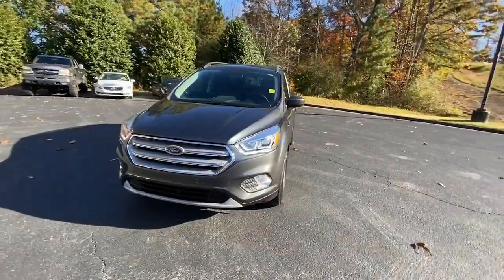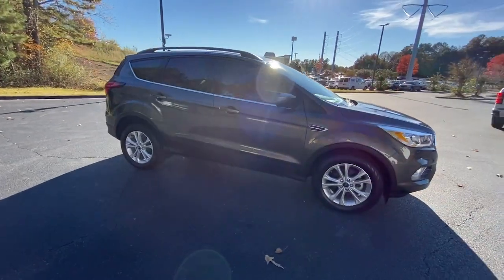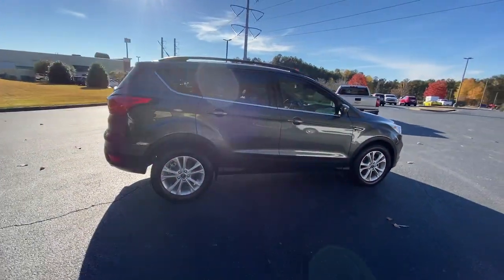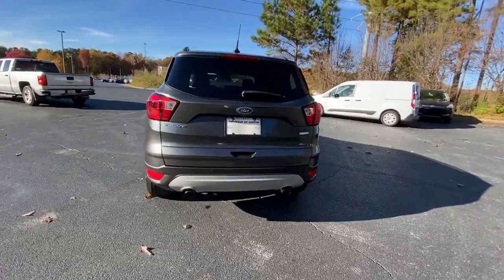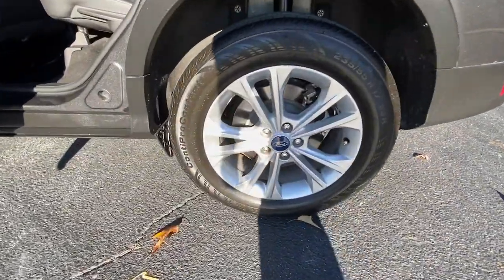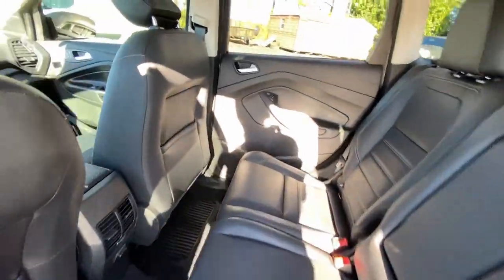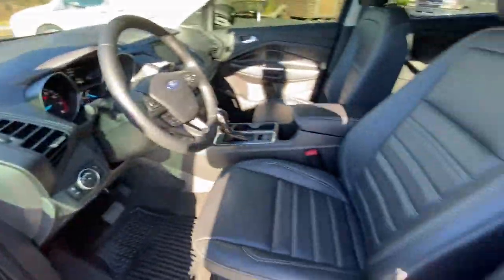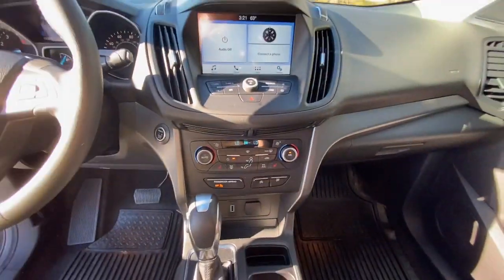2019 Ford Escape Jasper, Cartersville, Alpharetta, Dawsonville, Canton, North Georgia T41825A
Used 2019 Ford Escape available in Canton, Georgia at CHevrolet of Canton. Servicing the Jasper, Cartersville, Alpharetta, Dawsonville, North Georgia area.

Only 12,544 Miles! Scores 30 Highway MPG and 23 City MPG! This Ford Escape boasts a Intercooled Turbo Regular Unleaded I-4 1.5 L/92 engine powering this Automatic transmission. Wheels: 17 Sparkle Silver-Painted Aluminum, Variable Intermittent Wipers, Trip Computer.* This Ford Escape Features the Following Options *Transmission: 6-Speed Automatic w/SelectShift, Transmission w/Oil Cooler, Tires: P235/55R17 A/S BSW -inc: mini spare, Tailgate/Rear Door Lock Included w/Power Door Locks, Systems Monitor, SYNC 3 Communications & Entertainment System -inc: enhanced voice recognition, 8 LCD capacitive touchscreen in center stack w/swipe capability, AppLink, 911 Assist, Apple CarPlay, Android Auto compatibility and 2 smart-charging multimedia USB ports, Strut Front Suspension w/Coil Springs, Steel Spare Wheel, Spare Tire Mounted Inside Under Cargo, Side Impact Beams.